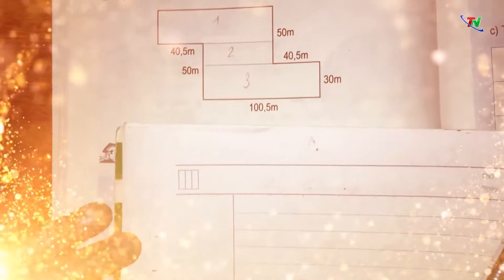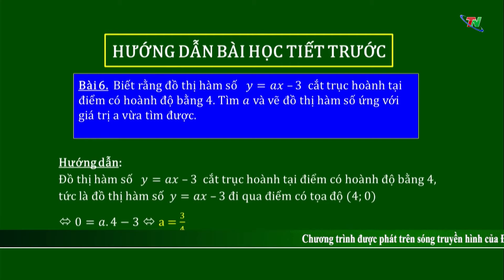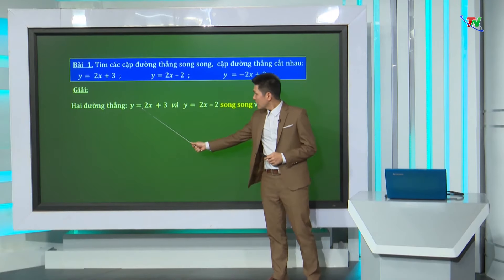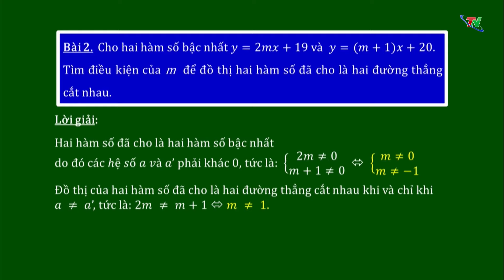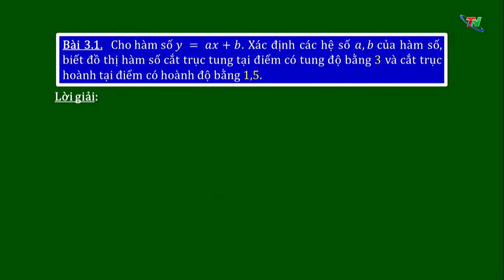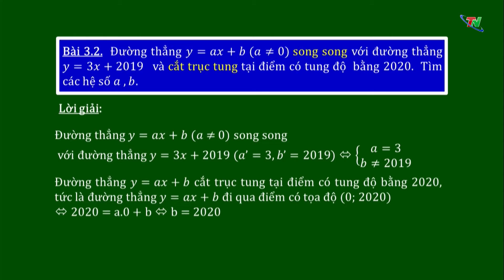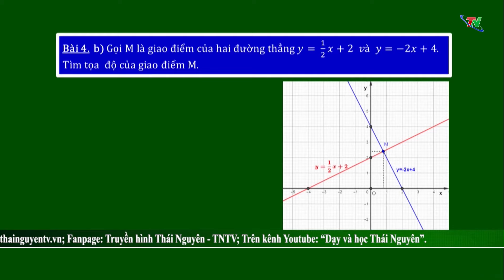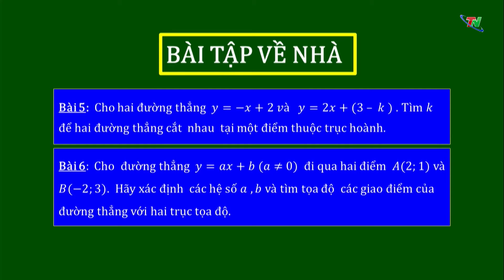LỚP 9 - MÔN ĐẠI SỐ - ÔN TẬP HÀM SỐ BẬC NHẤT (BÀI SỐ 2) - ĐÀI PTTH THÁI NGUYÊN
Thầy Đặng Ngọc Hoàng - Phó Hiệu trưởng Trường THCS Hà Thượng, Đại Từ, Thái Nguyên sẽ hướng dẫn các em ôn tập: Hàm số bậc nhất (Bài học số 2).